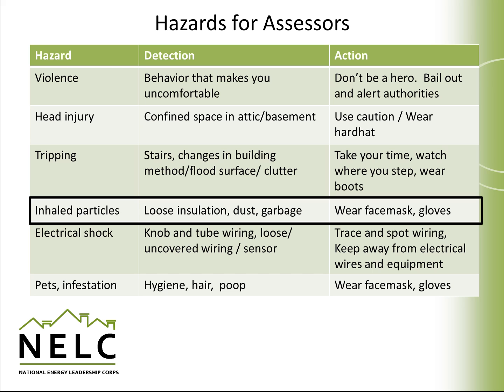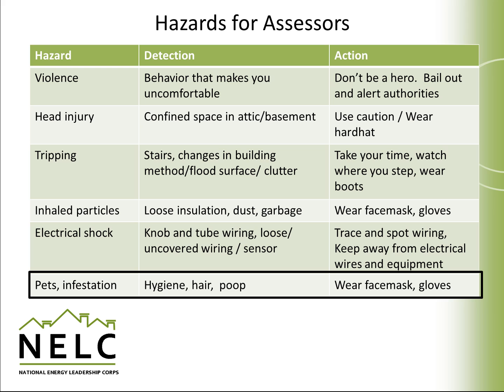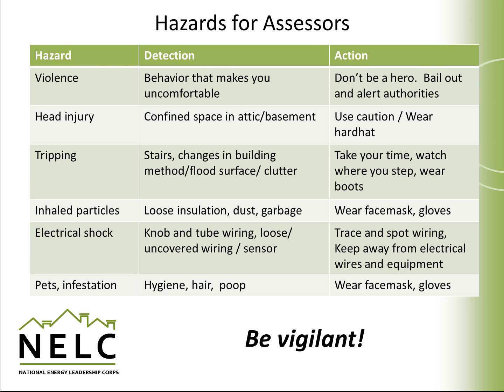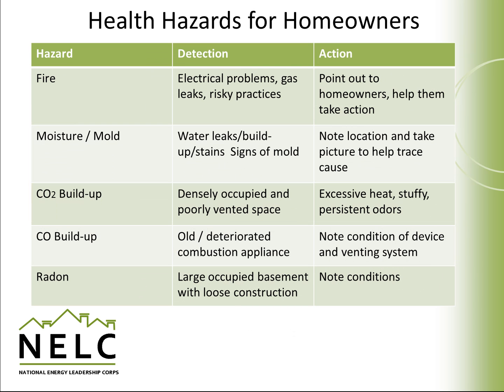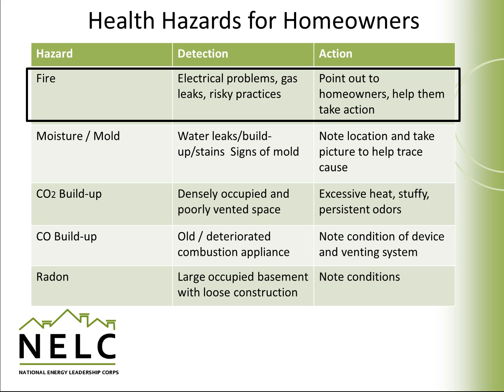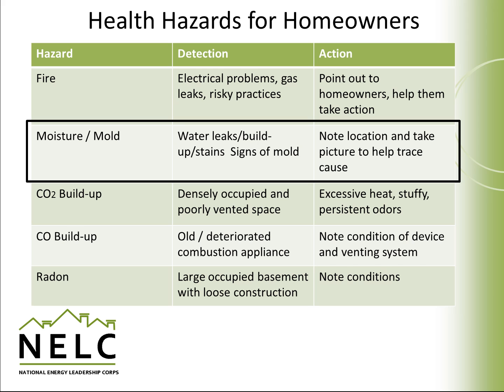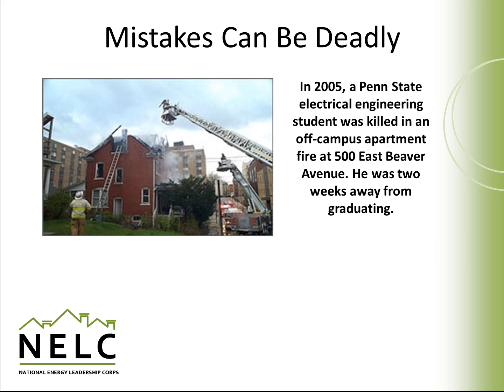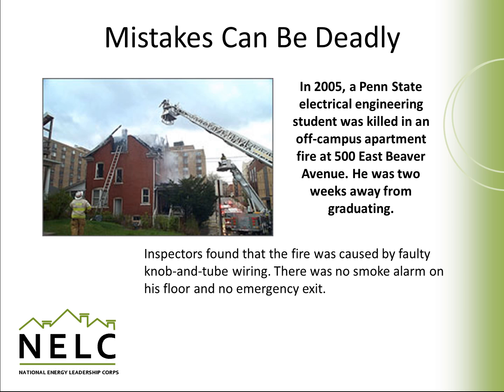Energy, Safety, and Health - Part 1 - Energy and Safety